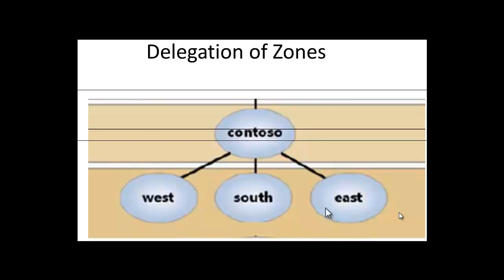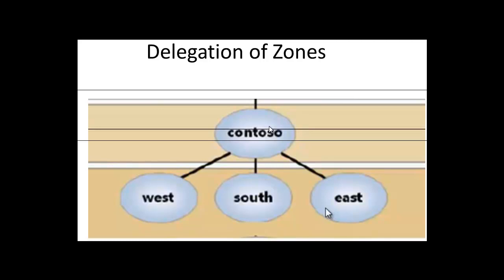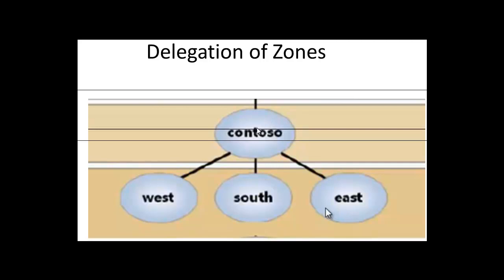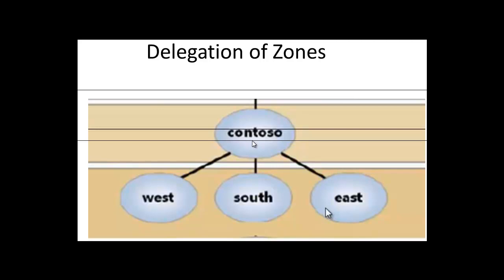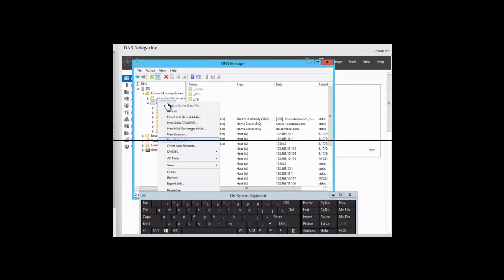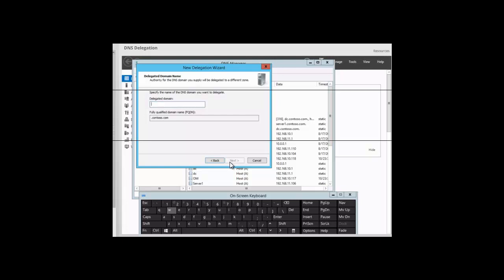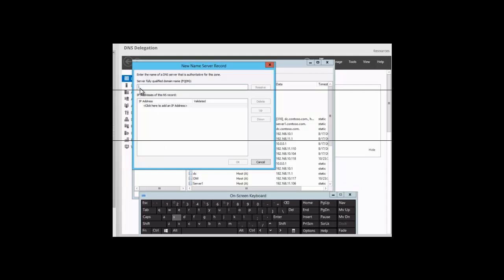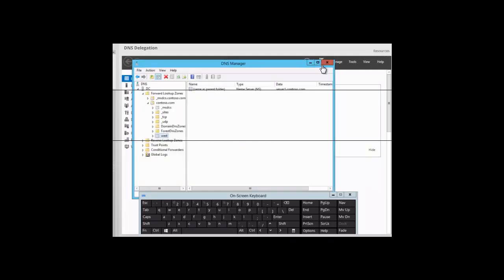Delegation of DNS Zones - Etechtaining.com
Delegation of DNS Zones